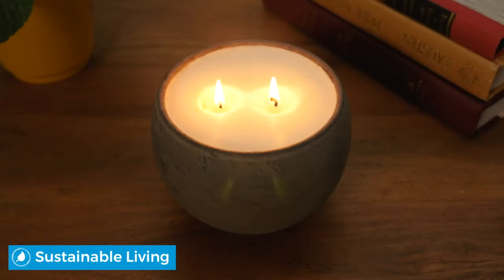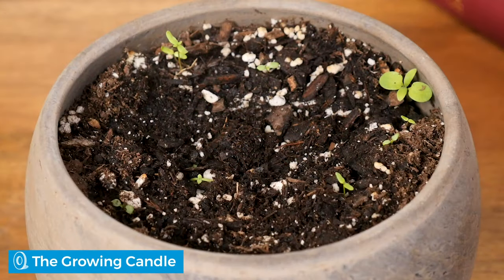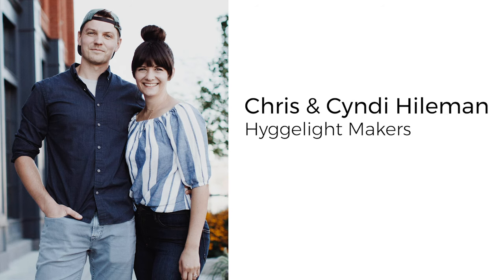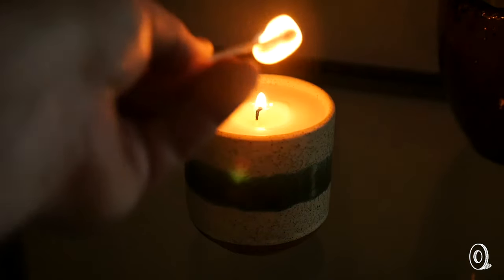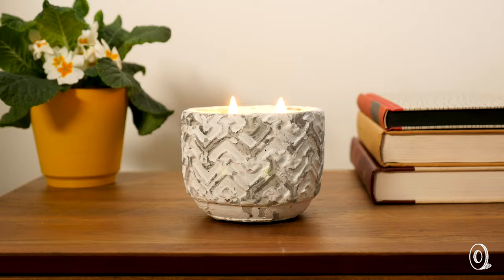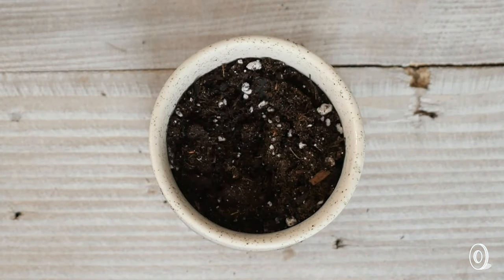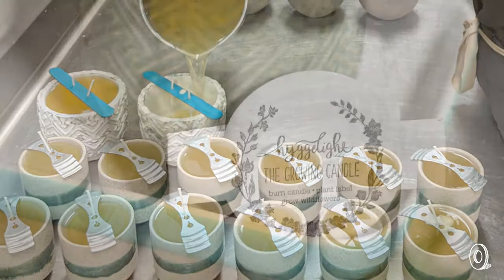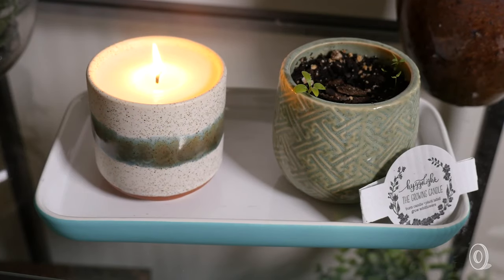Hyggelight - The Growing Candle - The Grommet Review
All credit for this video goes to The Grommet

The soy candles’ sustainable mission now goes one step further. When the candle is done, its seed paper label can be planted in its handmade pot to grow a mini wildflower garden and keep the hygge moment going. Watch your garden grow and feel good that you didn’t toss an empty candle container into the trash.

Hygge (hoo-gah) is the concept of finding the special moments in everyday living- spending quality time with people, enjoying the outdoors, and creating an atmosphere of coziness. The Growing Candle does just that and more - a zero-waste product that starts as a luxurious candle and transforms into a pot of wildflowers creating a healthy atmosphere for you and the planet.

Forever Hygge-Inspired + Planet Obsessed